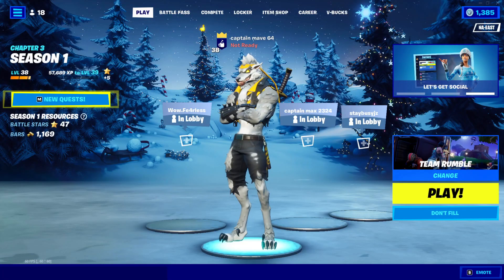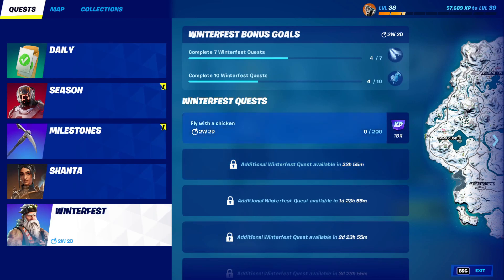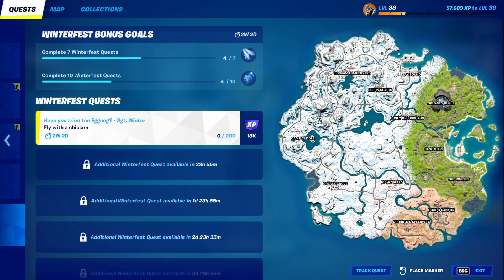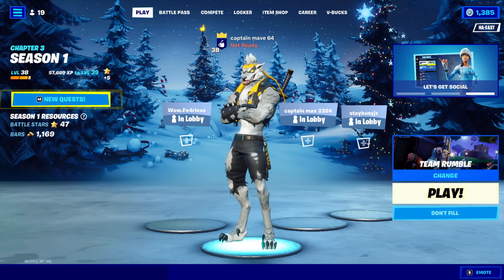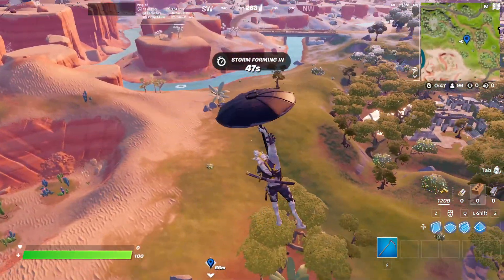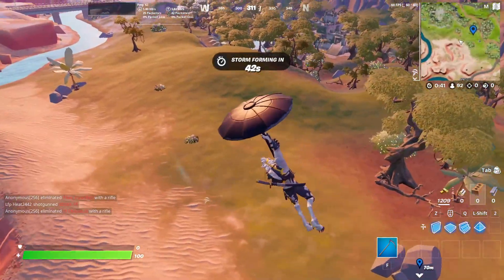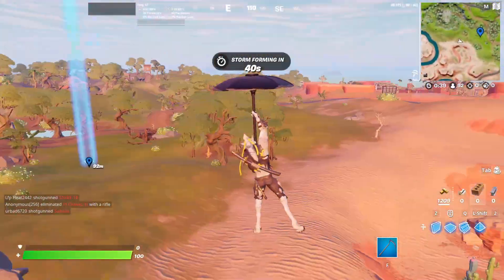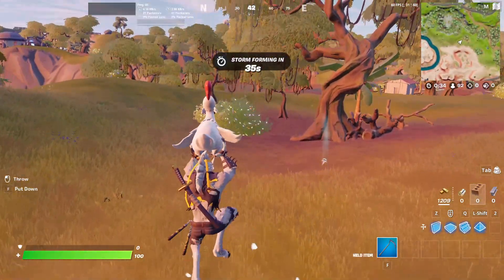WINTERFEST Challenge Fly With A Chicken